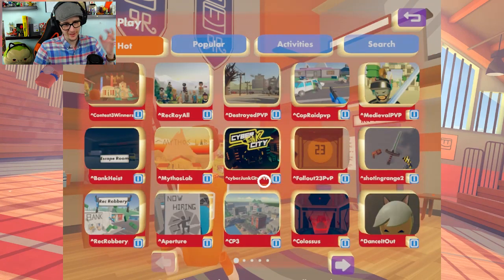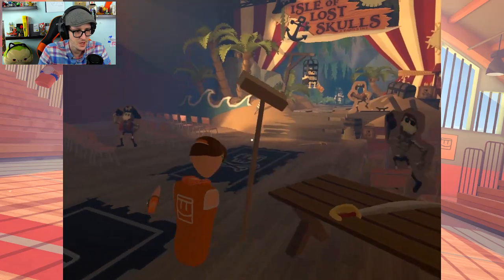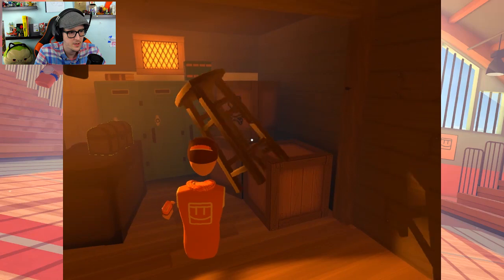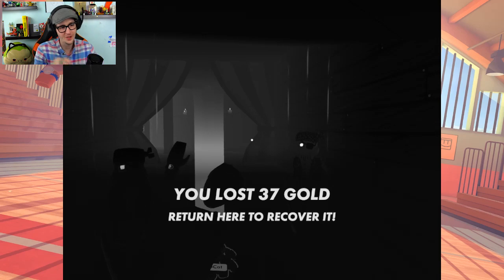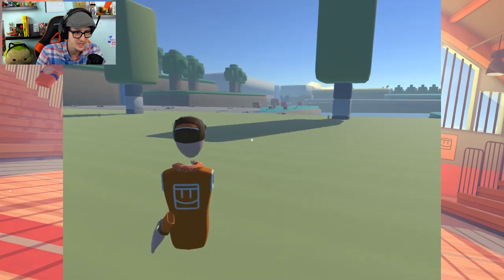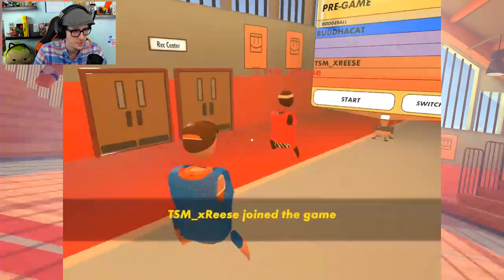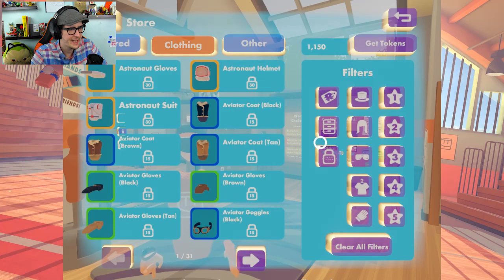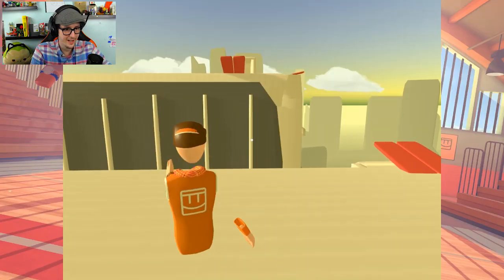REC ROOM | No VR Needed?! | Screen Mode Gameplay [#1] PC/Steam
Get pawsome rewards like access to Patreon Discord with TONS of extra features, access to Minecraft server, dapper cat button, Ghost shirt, clink and drink mug, YouTube consultation w/ BuddhaCat, Dinner w/ BuddhaCat family through facecam and more!
I'm on a mission to save kids and I need your help. My goal is to raise money for my local Children's Miracle Network Hospital.
REC ROOM | Screen Mode, no VR Headset needed | Dodgeball, Quest, Rec Royale, Pokemon, Hardcore Parkour | PC/Steam Version Let's Play
ABOUT REC ROOM:

Against Gravity's® first release is Rec Room®, the best place to hang out with friends from all around the world! Play intense multiplayer games like Paintball, Laser Tag, Quest, and Rec Royale, or just chill with friends in the park. There are thousands of player-created game and event rooms for you to discover, with new ones added daily. You can even build your own rooms with your friends. Rec Room is cross platform and free, so come and join the fun!

INFO/CREDITS – REC ROOM
RELEASE DATE: Jun 1, 2016
DEVELOPER: Against Gravity®
PUBLISHER: Against Gravity®
Cross-platform

| CONTACT BUDDHACAT! |